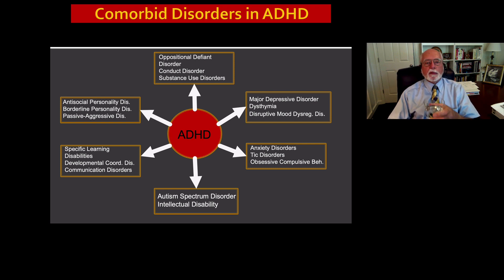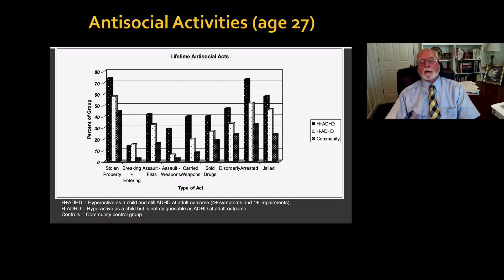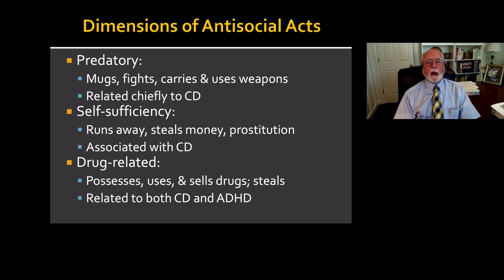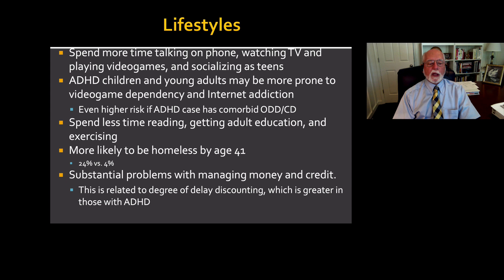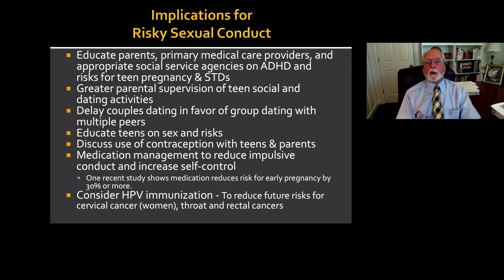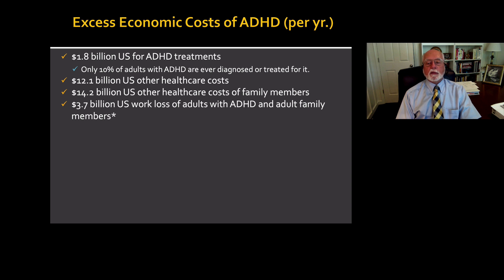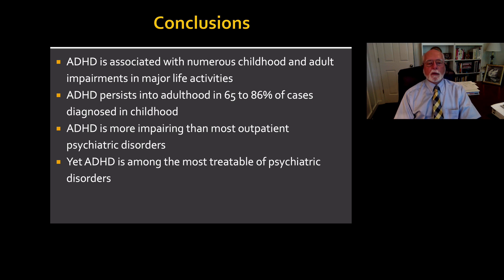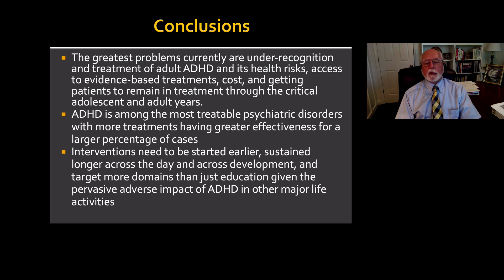Life Course Outcomes of ADHD - Part 4 - Psychiatric, Social, Sexual, & Economic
This presentation is drawn from Dr. Barkley’s review of existing research on outcomes of ADHD as well as his own book on ADHD in Adults: What the Science Says as well as his more recent book, Taking Charge of Adult ADHD..  Here he describes the results of research on outcomes as well as illustrates this with findings from his two large studies of ADHD in adults.  One of these studies is the Milwaukee follow-up study that he has been conducting since 1978.  New findings from this study will be presented along with those of other follow-up studies concerning the impact of ADHD on various major life activities.  These include risk for psychiatric disorders, educational functioning, occupational functioning, financial management, driving, social relationships, risky sexual activities, and health behavior.  He will also discuss the treatment implications that arise from these findings.

In Part 4, I review the outcomes related to the domains of psychiatric comorbidity, social relationships, sexual behavior risks, and the economic costs associated with ADHD when untreated.